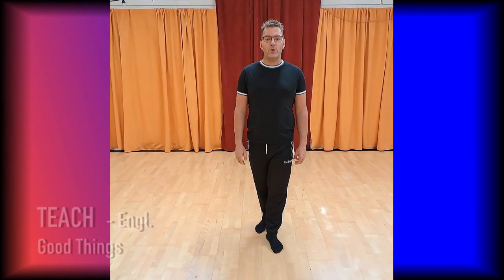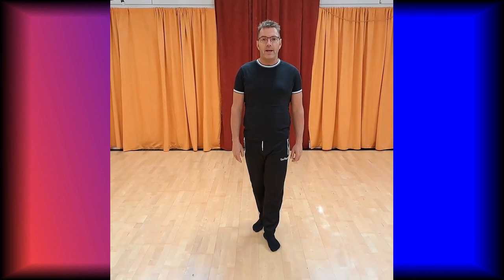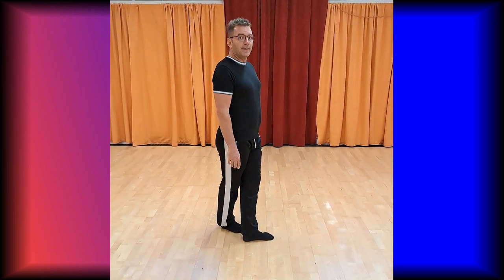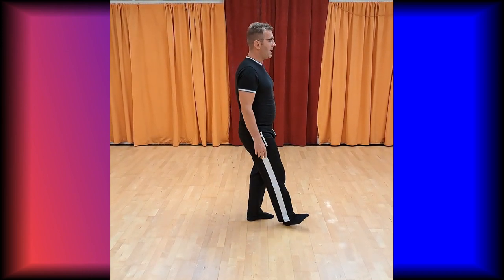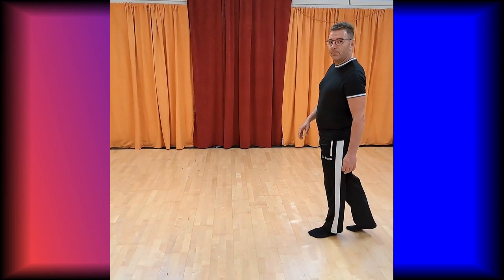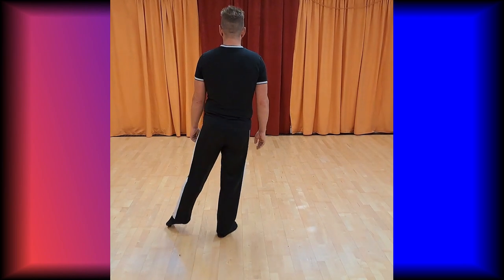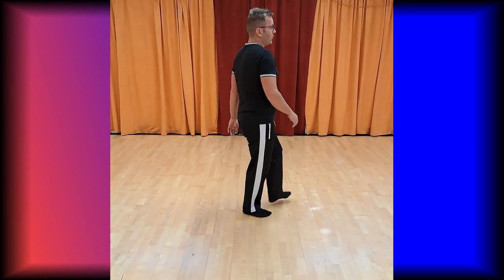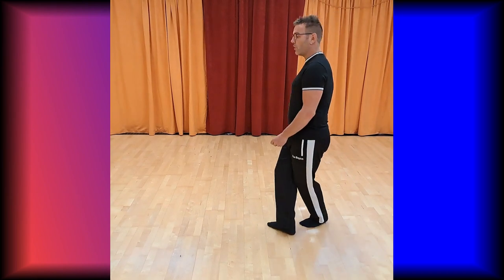Teach Engl - Good Things